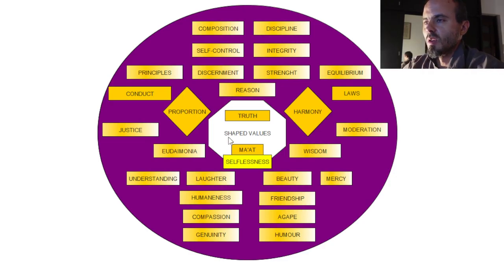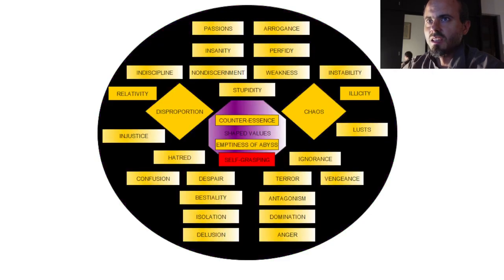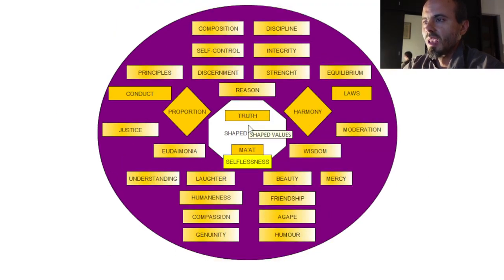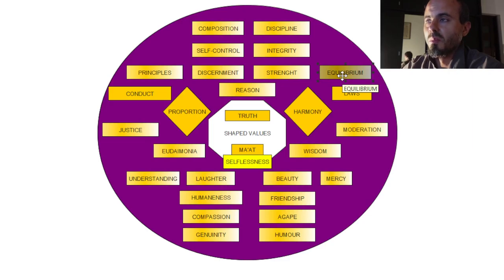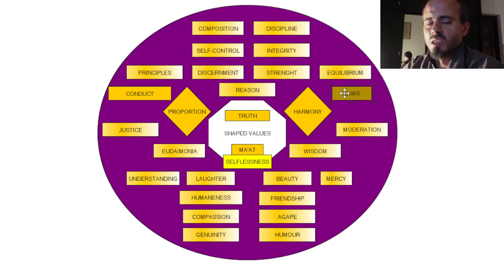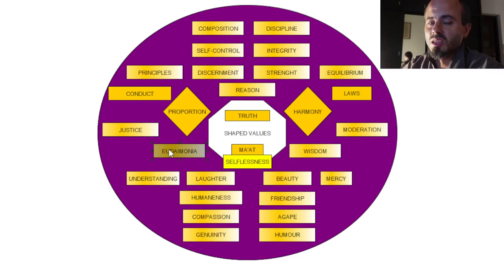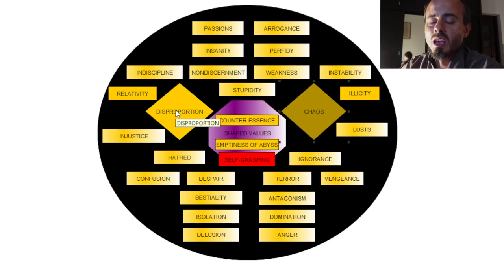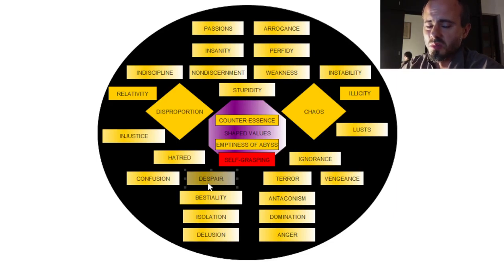Aretology: What is Virtue? Excercises in Pure Reason Revolution